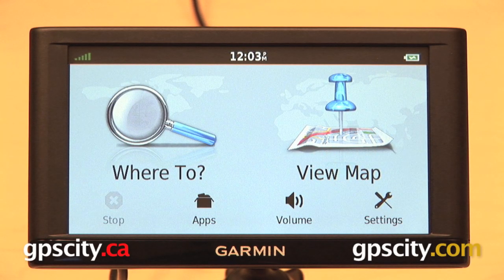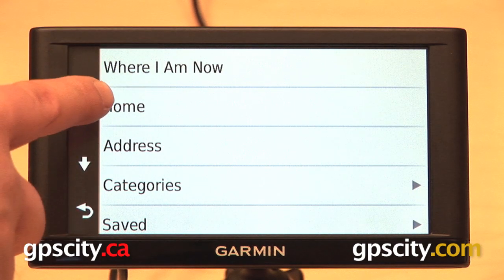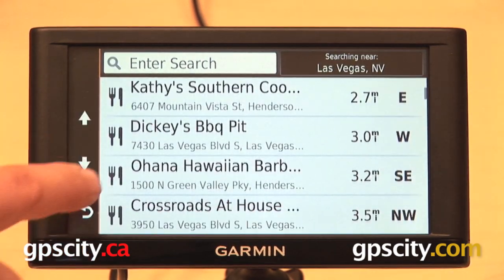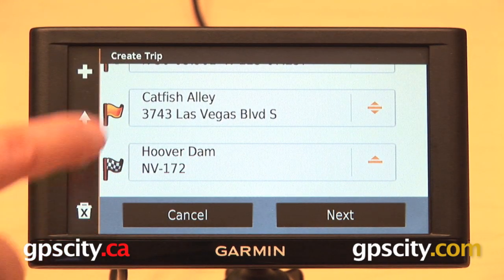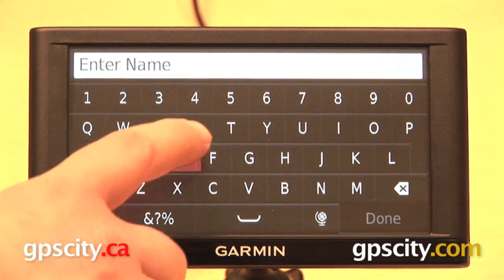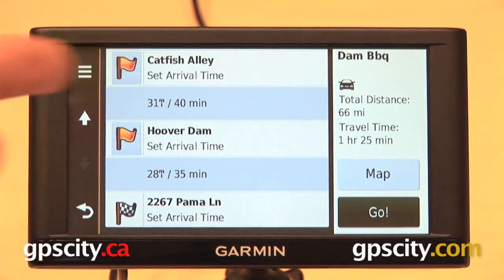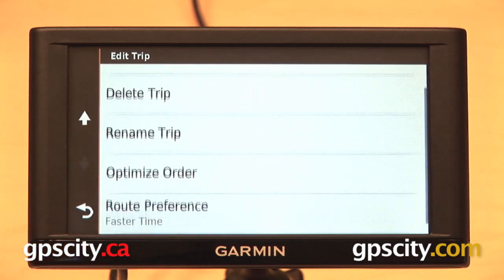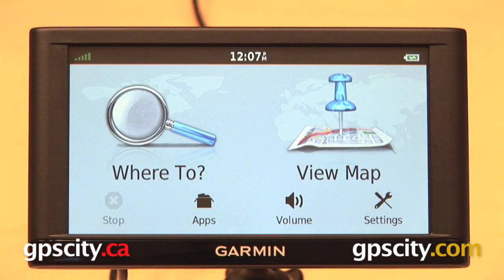Garmin nuvi 66LMT: Using Trip Planner/Creating a Route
GPS City takes a look at how to create a route on your GPS using the Trip Planner app. Take a look and learn how to add and delete points from your route, optimize the best order of destinations, and much more!

1-866-GPS-CITY (477-2489)